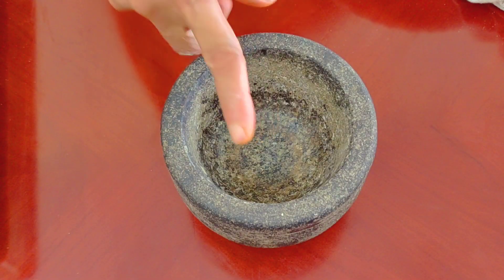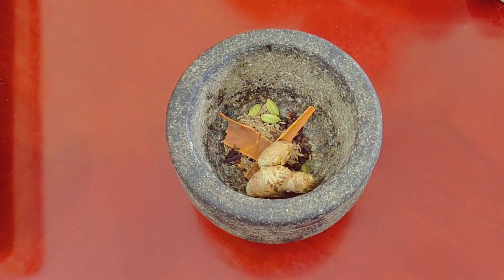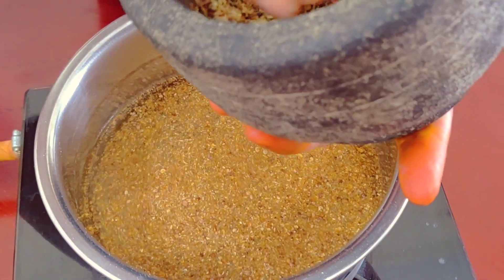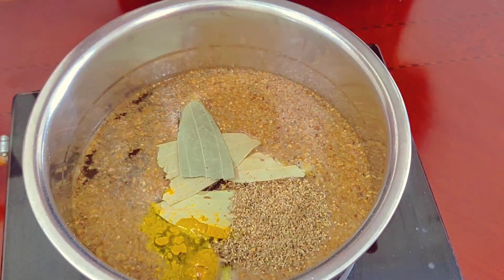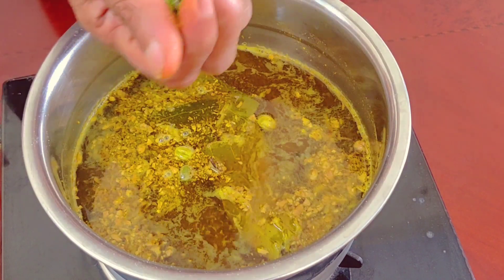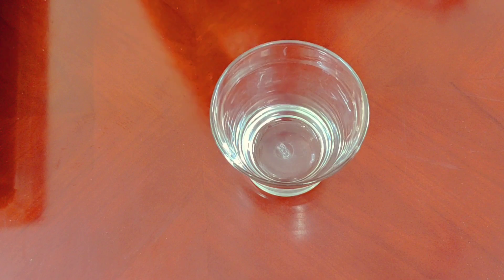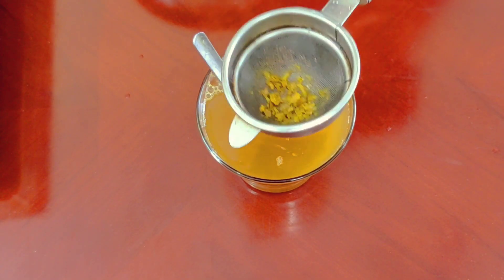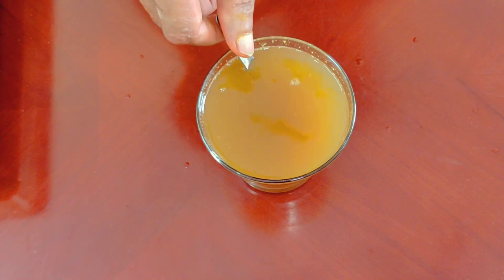ஒரே வாரத்தில் அனைத்தையும் விரட்டும் அற்புதமான மூலிகை கசாயம்/Immunity Boosting Drink in Tamil